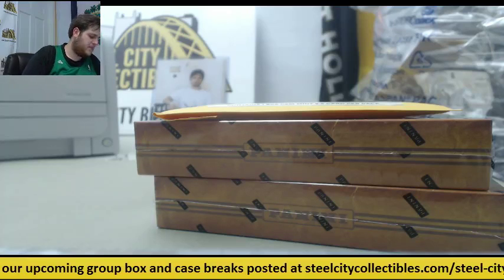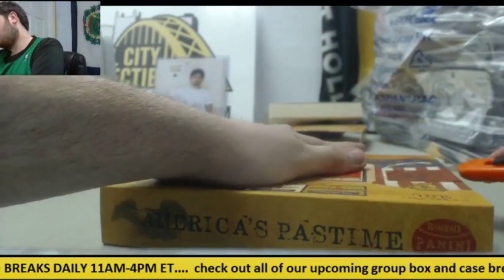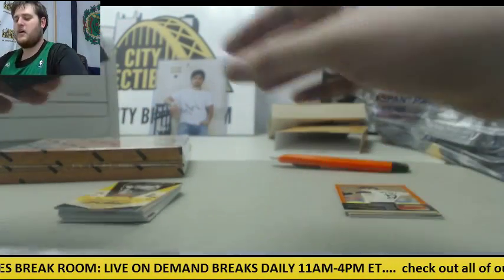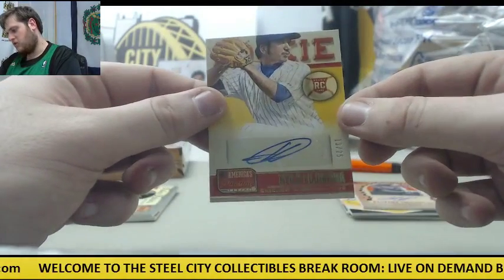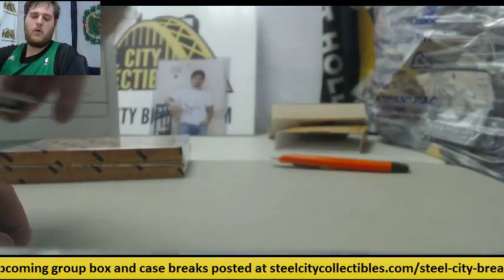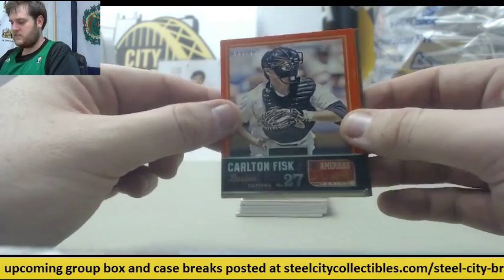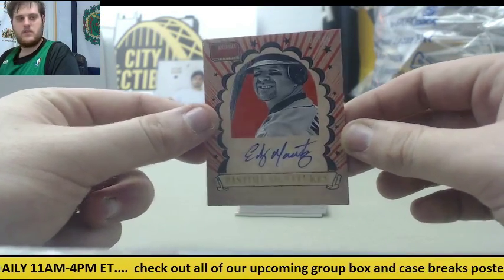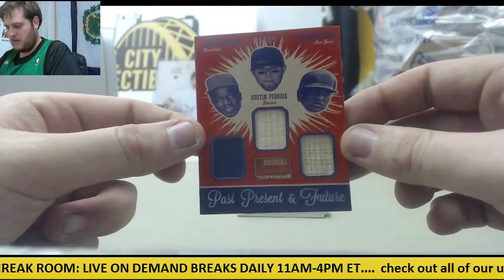Lt-(2) 2013 Americas Pastime BB, SCC Gem Mint Pack Live Break